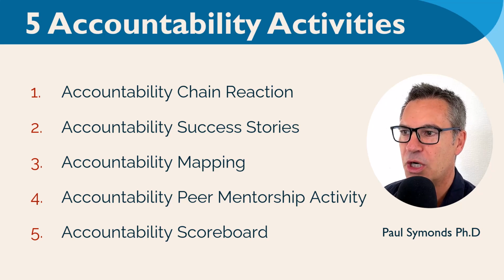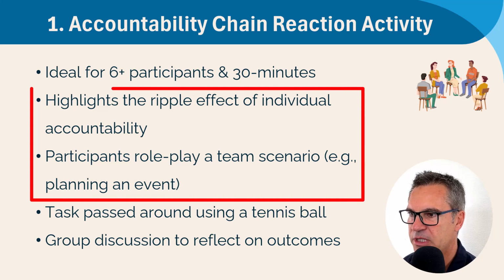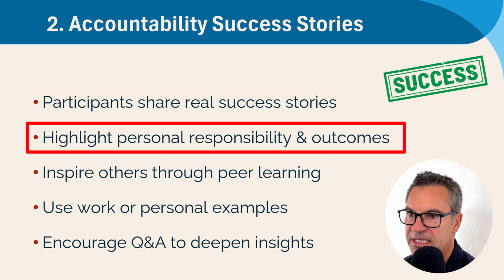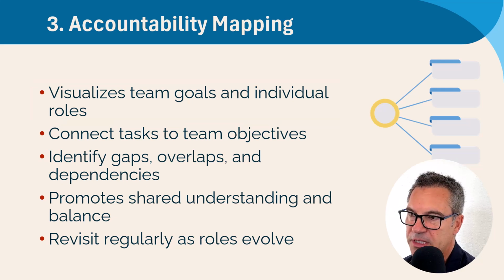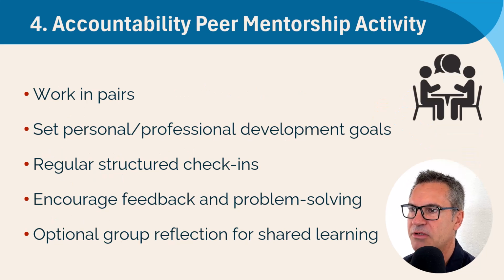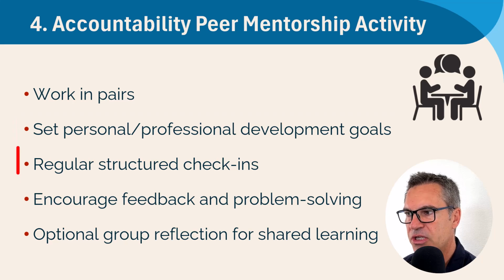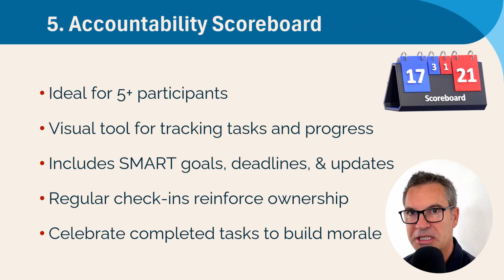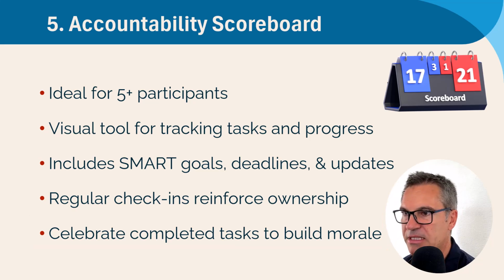5 Accountability Activities for Workplace Training | Team Building & Engagement Ideas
Improve accountability and engagement in your workplace with these 5 proven accountability activities designed for team training and professional development.

In this video, we explore:
- Interactive team-building activities
- Peer mentorship strategies
- Fun and practical ways to promote accountability in the workplace
Perfect for trainers, HR professionals, and team leaders!

📌 Chapters:
00:00 Introduction
00:24 Accountability Chain Reaction Activity
01:40 Accountability Success Stories
02:32 Accountability Mapping
03:55 Accountability Peer Mentorship Activity
05:07 Accountability Scoreboard
06:17 Roundup